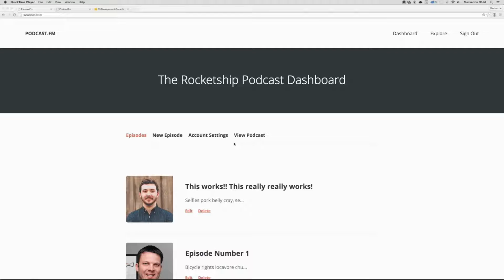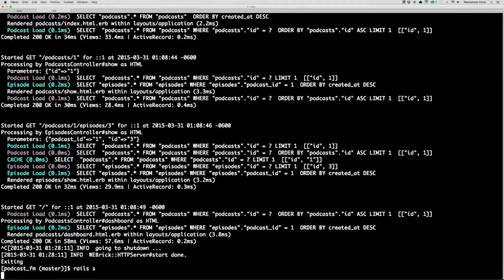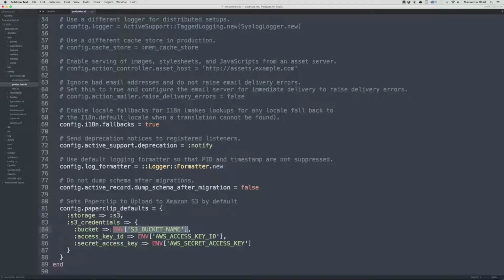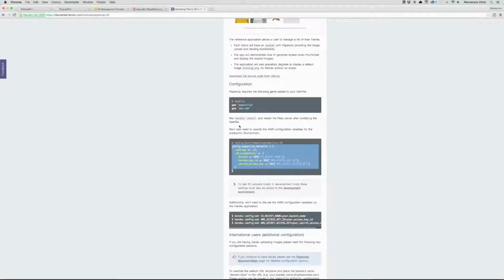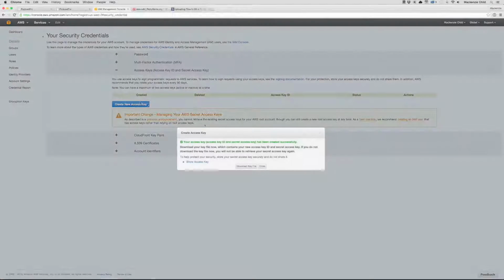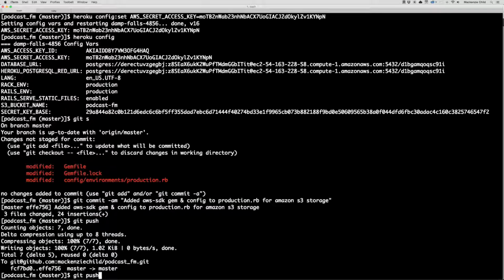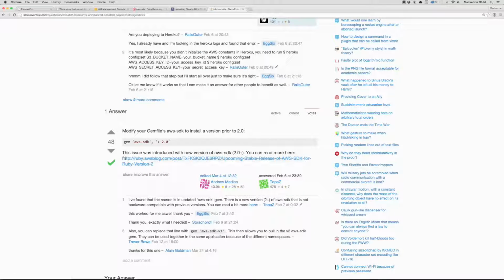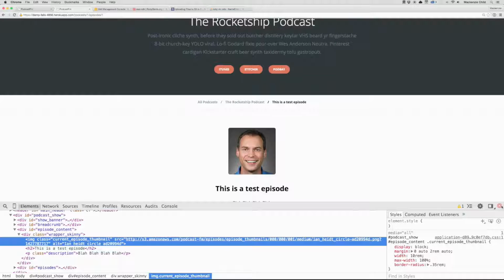26. Store Assets on Amazon S3 How to build a podcast network with Rails 4